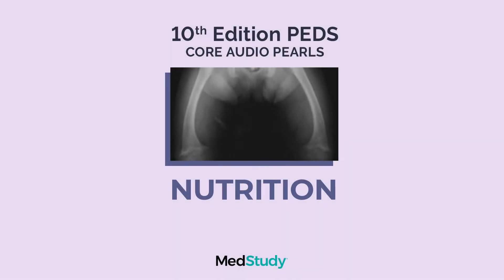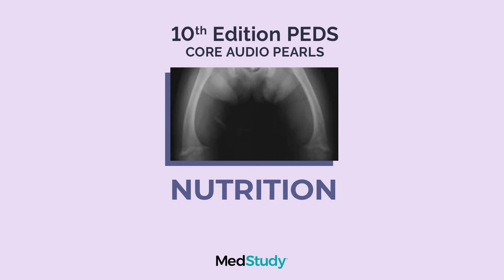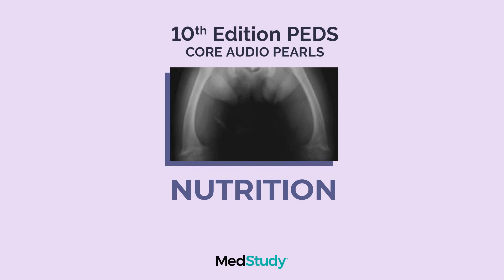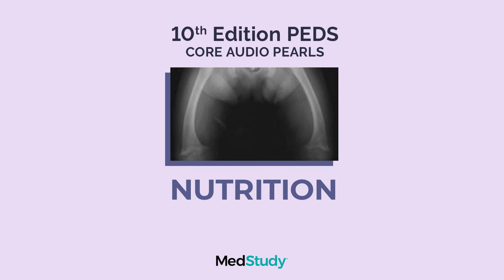Vitamin Deficiencies in Children | Nutrition | MedStudy Pediatrics Core Audio Pearls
Listen to this snippet on Vitamin Deficiencies in Children from the Nutrition section of the 10th Edition Pediatrics Core Audio Pearls presented by Mark Corkins, MD.